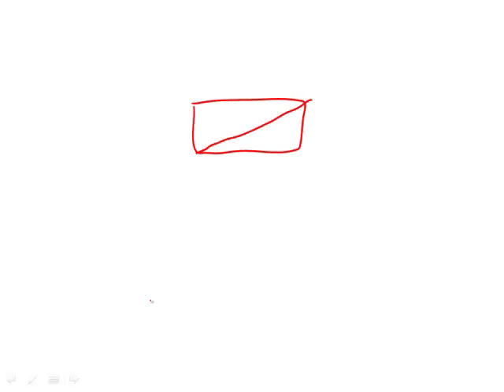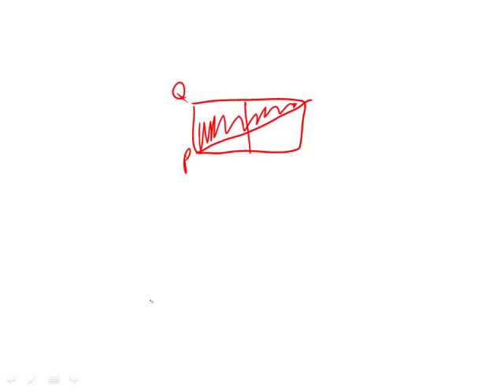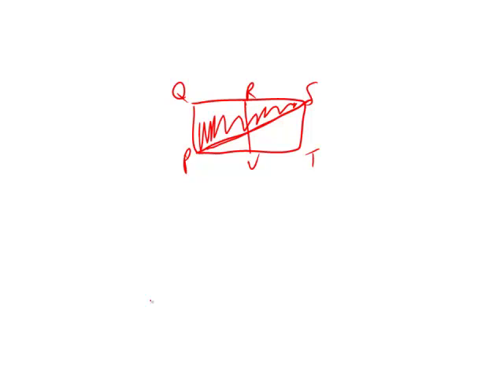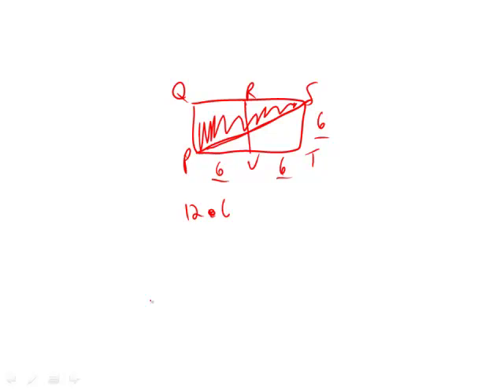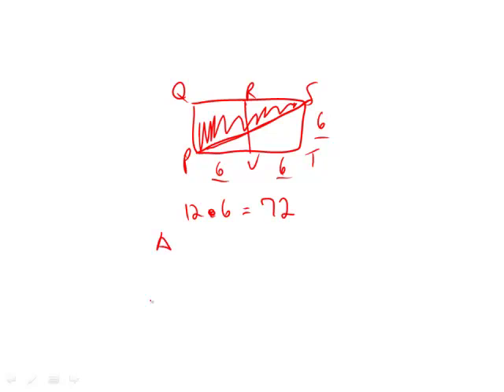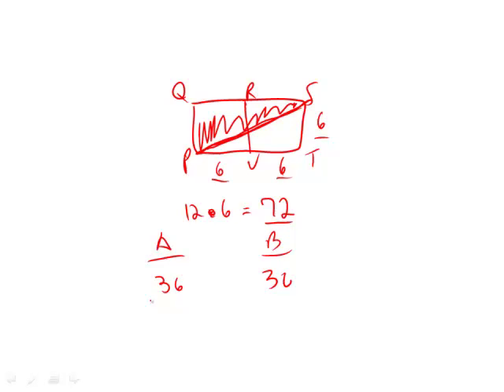Official Guide for Revised GRE: Set 1 - Question 2 (Math)